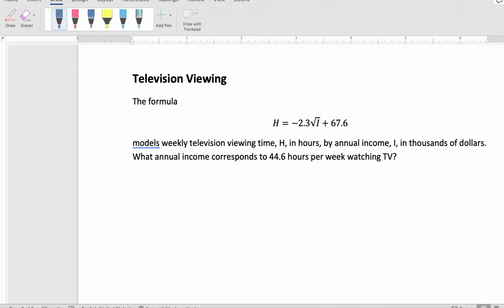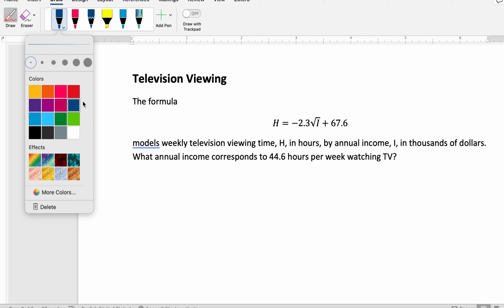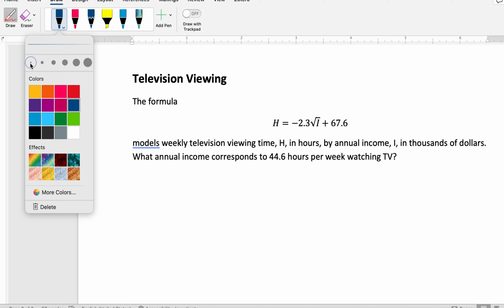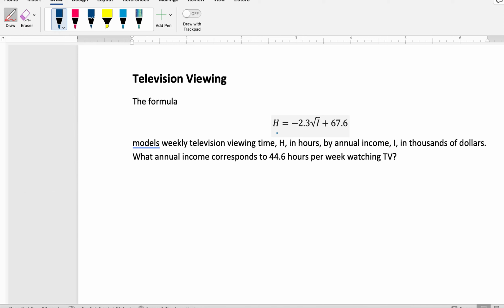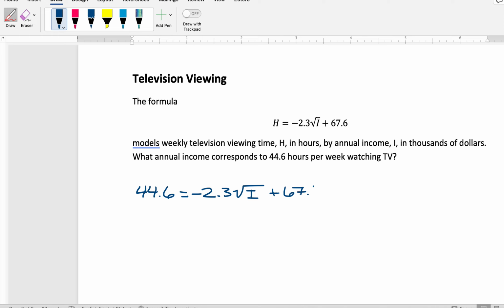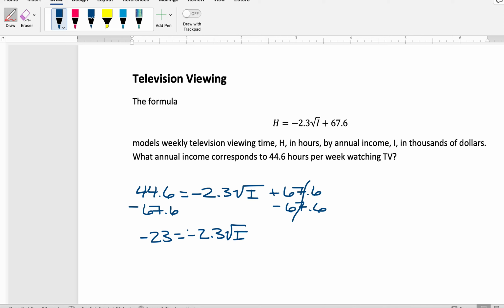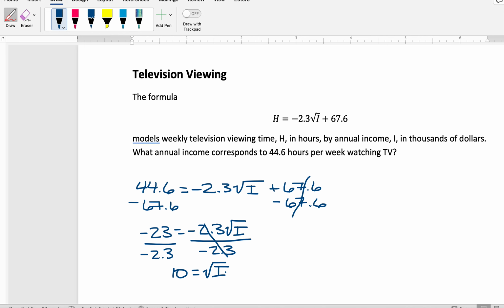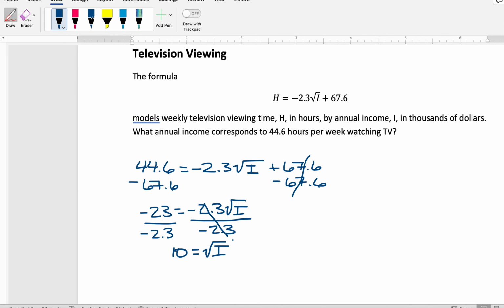Section 1.6 Video Television Viewing